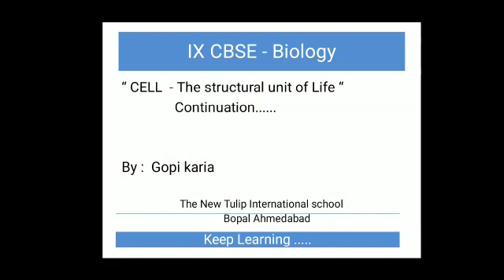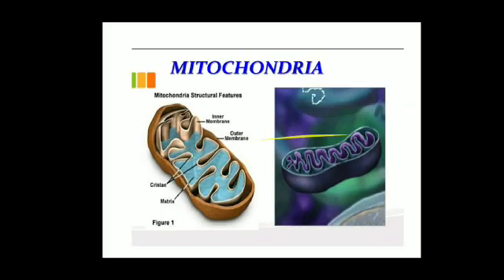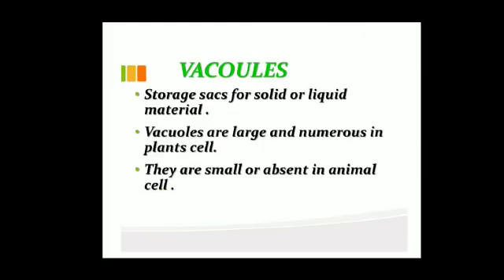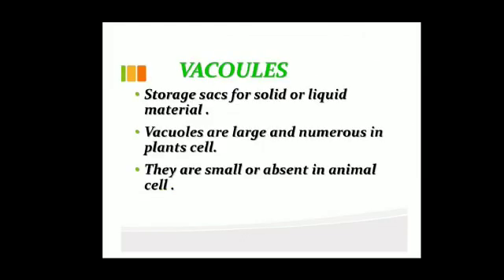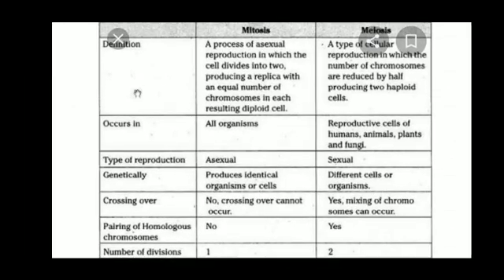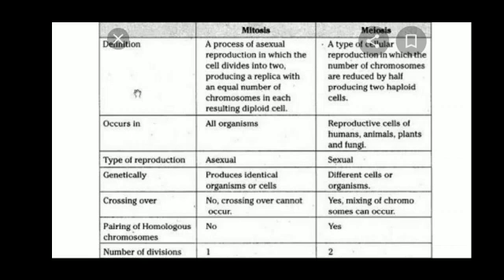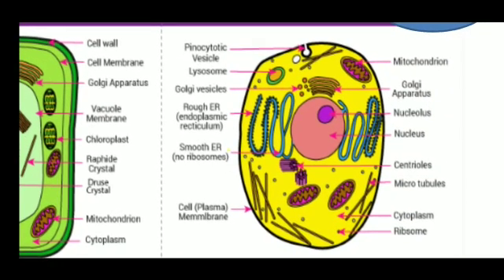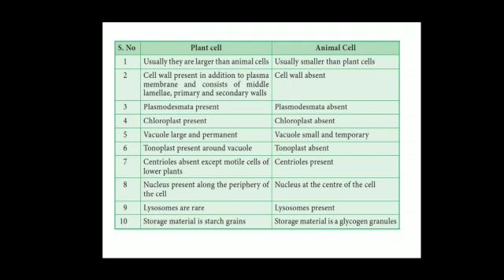Grade 9 Biology Chp 5 Cell Part 7